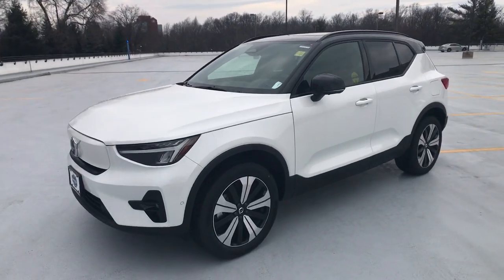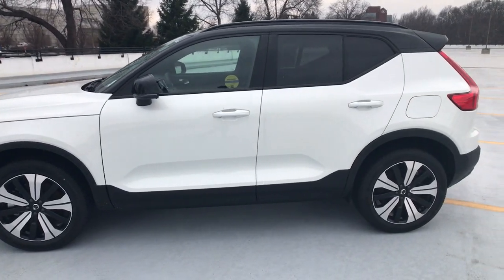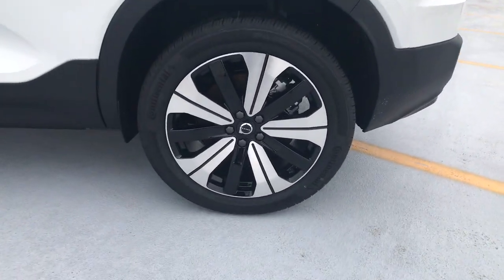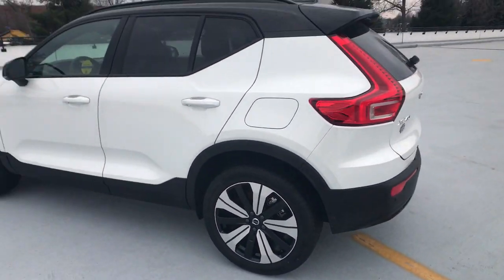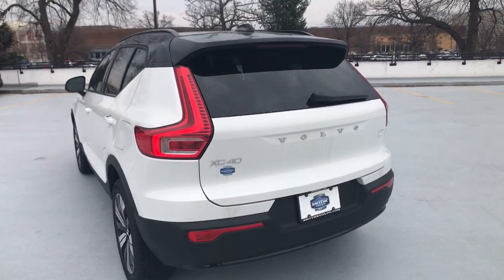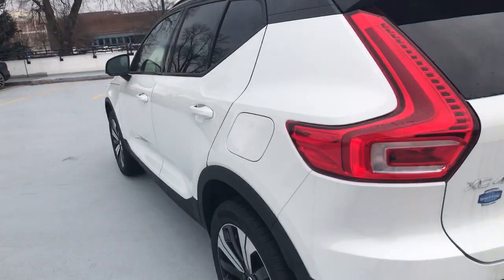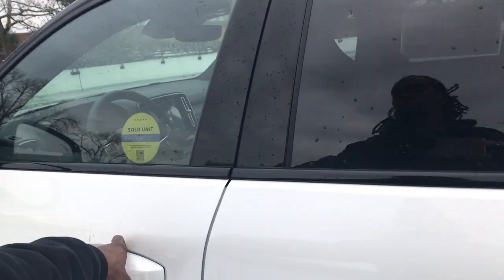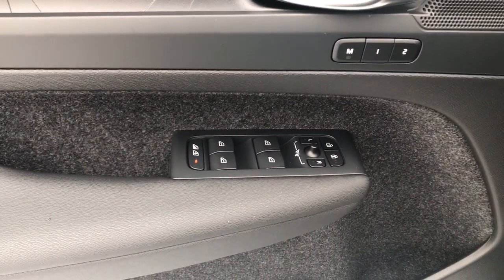2023 Volvo XC40 Recharge Pure Electric Summit, Westfield, Union, Newark, Scotch Plains, NJ 230497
Crystal White Metallic New 2023 Volvo XC40 Recharge Pure Electric Twin Plus available in Summit, New Jersey at Smythe Volvo. Servicing the Westfield, Union, Newark, Scotch Plains, NJ.
2023 Volvo XC40 Recharge Pure Electric Twin Plus - Stock#: 230497

Smythe Volvo
40 River Rd

Wheels: 19 5-Double Spoke Black Diamond Cut Alloy,Heated Front Seats,Connect Suede Textile/Microtech Upholstery,Radio: 250W High Performance Audio System,4-Wheel Disc Brakes,Air Conditioning,Electronic Stability Control,Front Bucket Seats,Front Center Armrest,Leather Shift Knob,Power Liftgate,Spoiler,ABS brakes,Alloy wheels,Audio memory,Auto-dimming door mirrors,Automatic temperature control,Brake assist,Bumpers: body-color,Delay-off headlights,Driver door bin,Driver vanity mirror,Dual front impact airbags,Dual front side impact airbags,Emergency communication system,Four wheel independent suspension,Front anti-roll bar,Front dual zone A/C,Front fog lights,Front reading lights,Fully automatic headlights,Garage door transmitter: HomeLink,HVAC memory,Heated door mirrors,Heated front seats,Illuminated entry,Knee airbag,Low tire pressure warning,Memory seat,Occupant sensing airbag,Outside temperature display,Overhead airbag,Overhead console,Panic alarm,Passenger door bin,Passenger vanity mirror,Power door mirrors,Power driver seat,Power moonroof,Power passenger seat,Power steering,Power windows,Radio data system,Rain sensing wipers,Rear anti-roll bar,Rear fog lights,Rear reading lights,Rear seat center armrest,Rear window defroster,Rear window wiper,Remote keyless entry,Roof rack: rails only,Security system,Speed control,Speed-sensing steering,Split folding rear seat,Sport steering wheel,Steering wheel mounted audio controls,Telescoping steering wheel,Tilt steering wheel,Traction control,Trip computer,Turn signal indicator mirrors,Variably intermittent wipers,Front beverage holders,Auto-dimming Rear-View mirror,8 Speakers,AM/FM radio: SiriusXM,Apple CarPlay,Premium audio system: Sensus Connect,Exterior Parking Camera Rear,Auto High-beam Headlights,Navigation system: Sensus Navigation Pro,Internet access capable: Digital Services Package w/ 4 Year Subscription